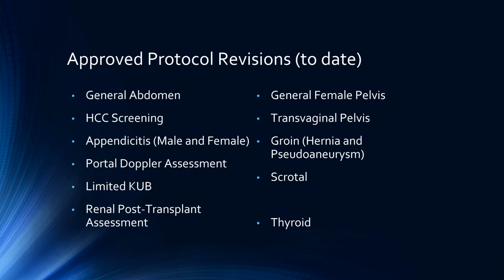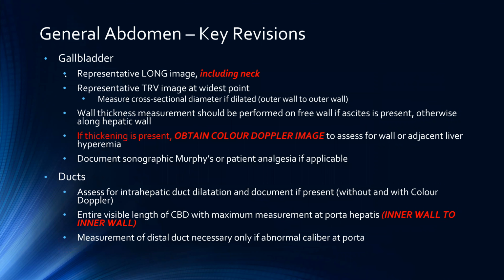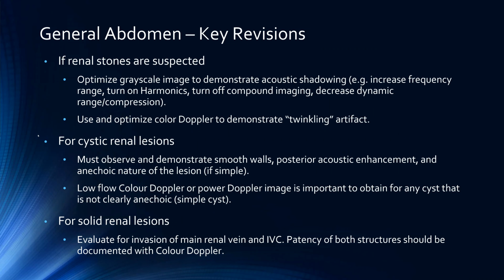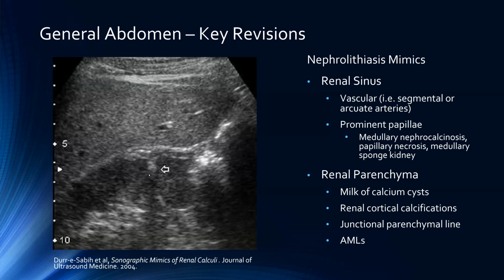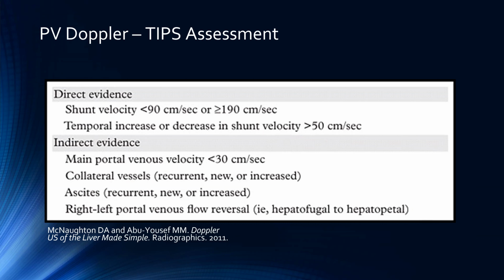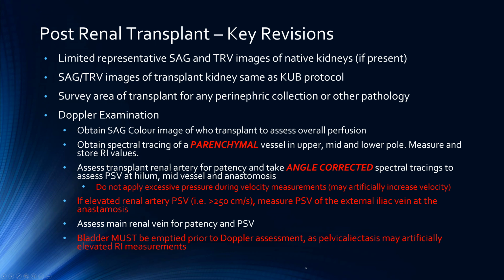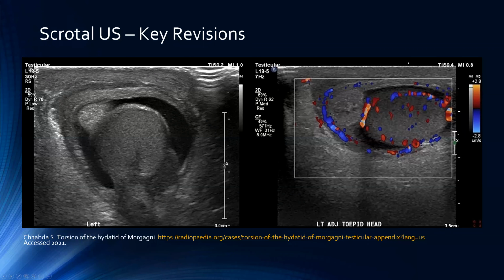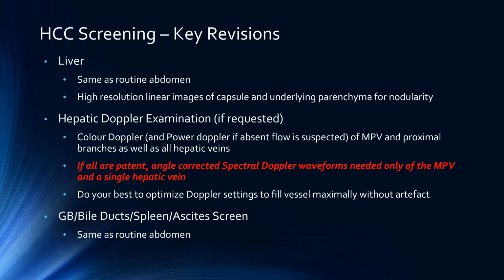Abdomen and Pelvis Updated Protocols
Review of updates to THP-wide abdominal and pelvic ultrasound protocols (Part 1). Presented by Silvio Bruni.